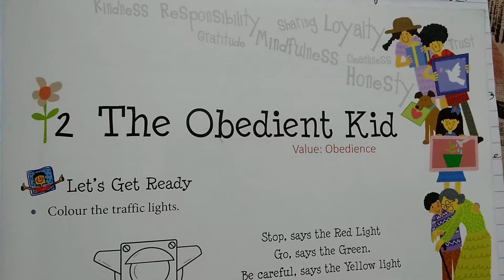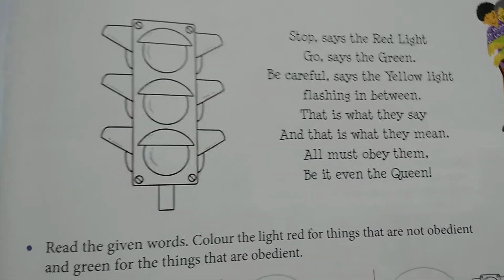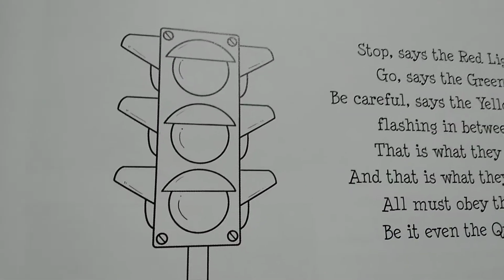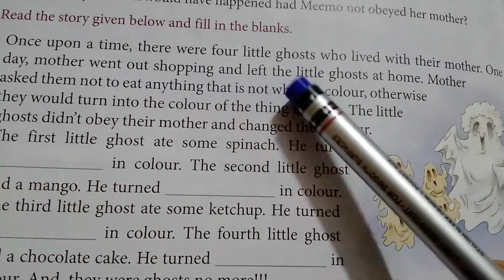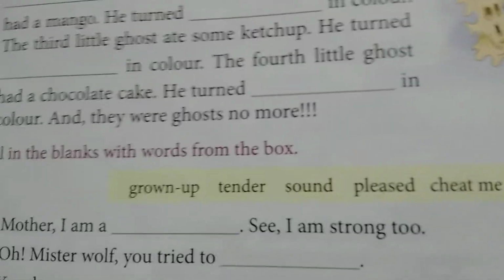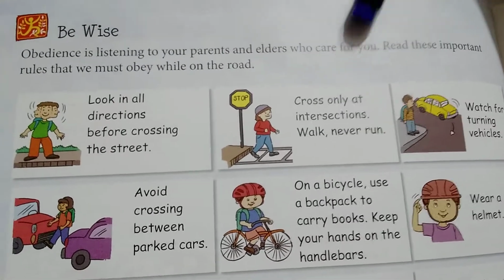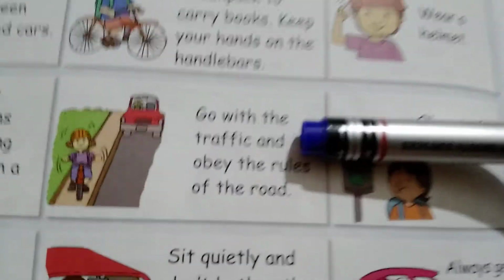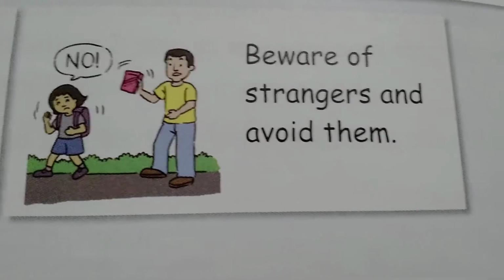Moral Science- The Obidient Kid (book exercise)